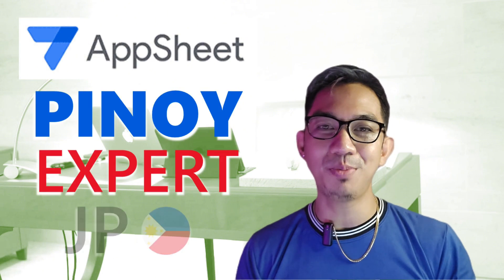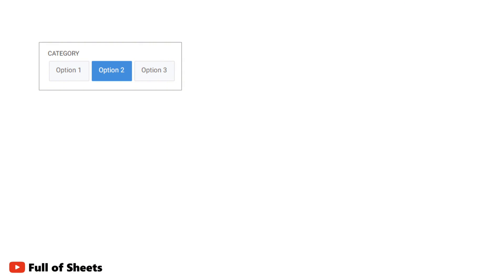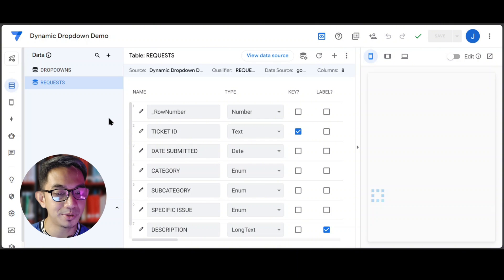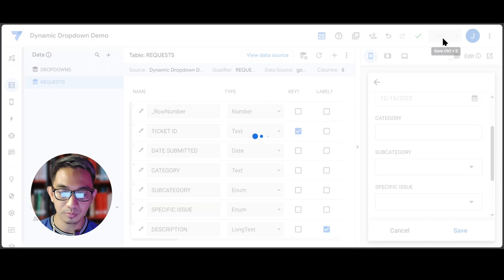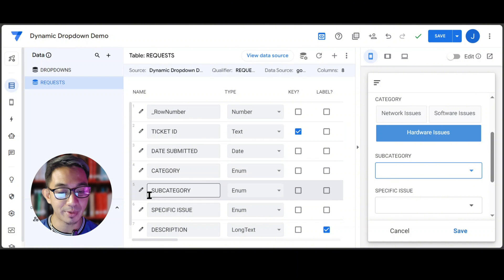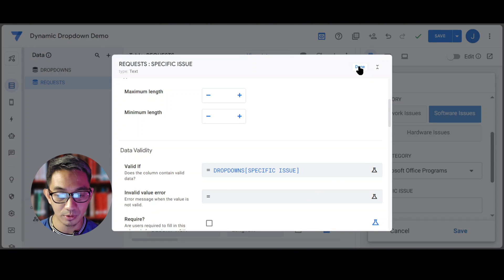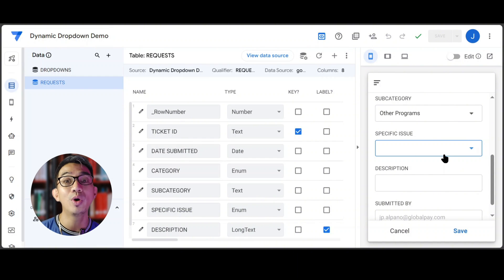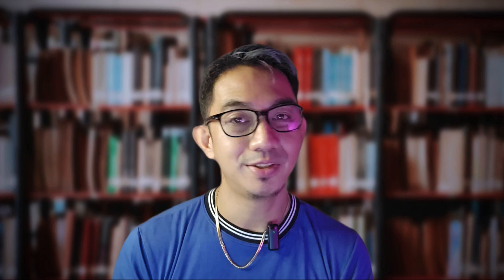Say Goodbye to Complex Dropdown Lists | AppSheet's Easy Dependent Dropdown Solution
In AppSheet, Dynamic Dependent Dropdowns only show the users options related to a previous selection or entry.
Implementing Dynamic Enums or Lists is quite easy and straightforward to implement in AppSheet.

This video shows the exact step-by-step demonstration on how to implement this in your Appsheet applications.

(Thanks for your suppport. 🙏)

Video Chapters:
00:00 What are Dynamic Dependent Dropdown boxes in AppSheet
00:42 Sample Use Case: Ticketing app with dynamic dropdowns

01:16 Setting up the Appsheet app columns based on reporting requirements
01:55 How to setup the dependency of Categories, Subcategories, and Specific Issues in the Google Sheet to prepare creating dropdown boxes in Appsheet

04:00 Setting up the first dropdown boxe in the Appsheet UI form
05:51 Setting up the next dropdown - dependent on the previous dropdown selection in the Appsheet form
07:30 Setting up another dropdown - dependent on the selection on the previous 2 dropdowns in the Appsheet form

09:04 What are the limits of dependent dropdowns
09:32 Is this really the easiest and most straightforward way of creating dependent dropdowns in AppSheet

10:19 What will be our next video?